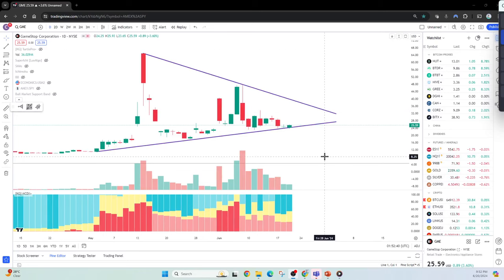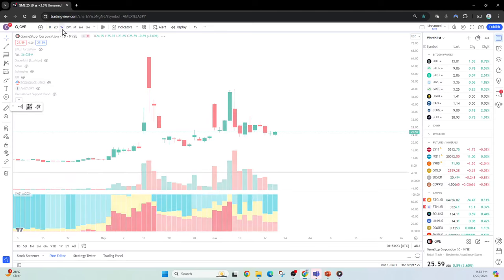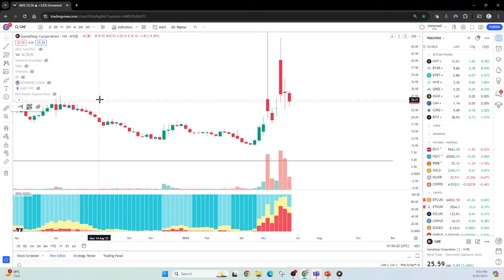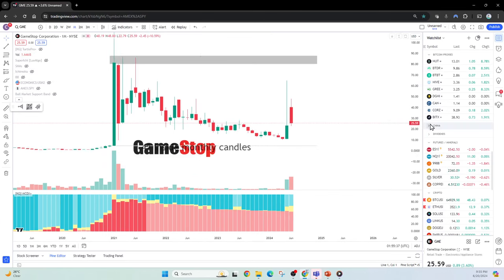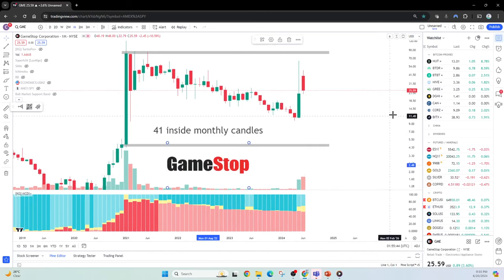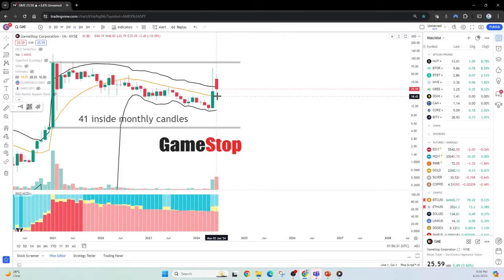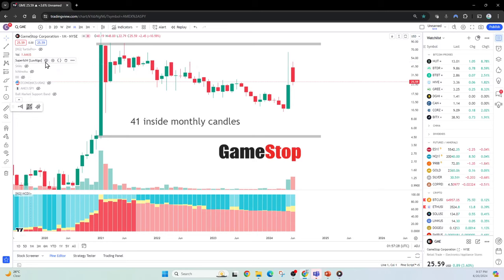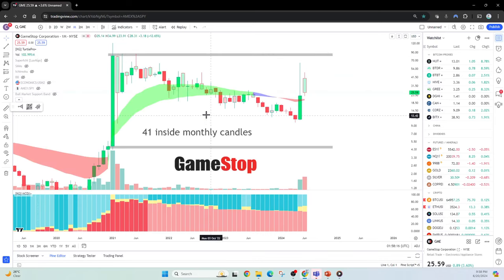$GME Gamestop: I told you it'll go sideways. It's going sideways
Meow meow meow